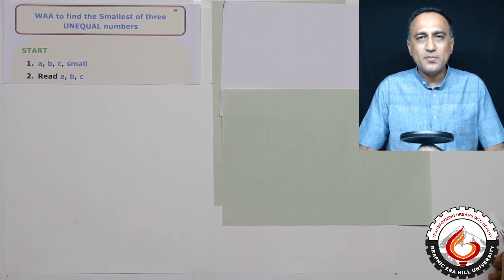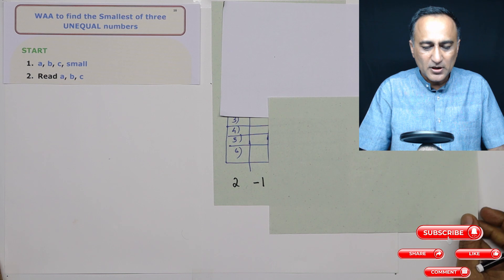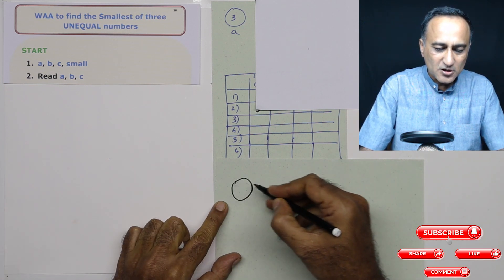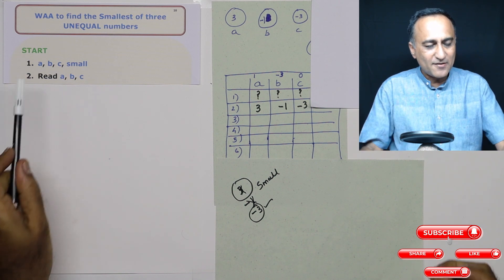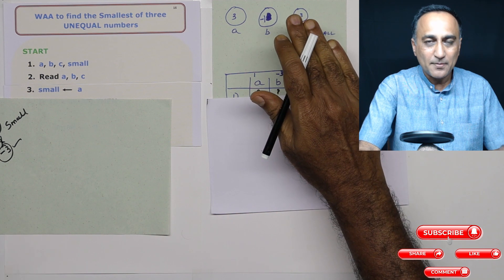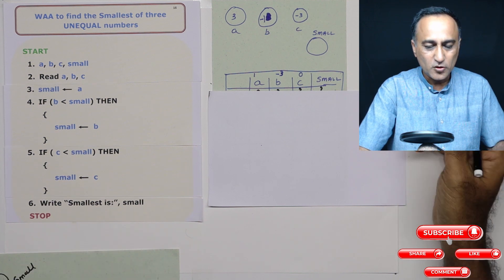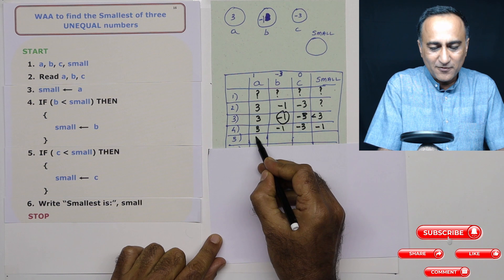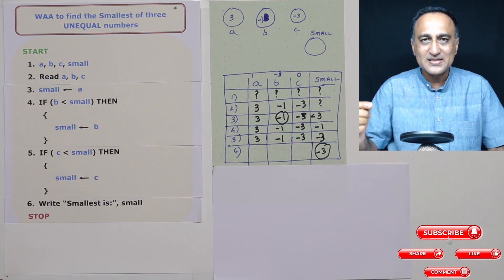WK5 - 38 Algorithm Smallest of three Numbers